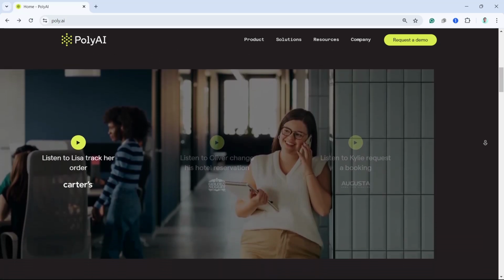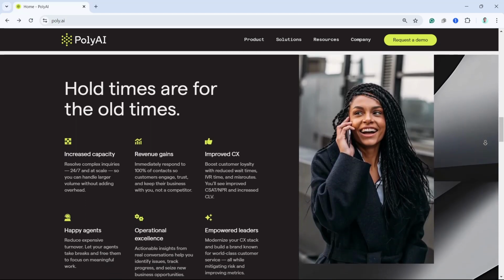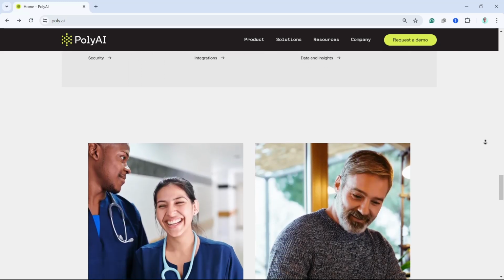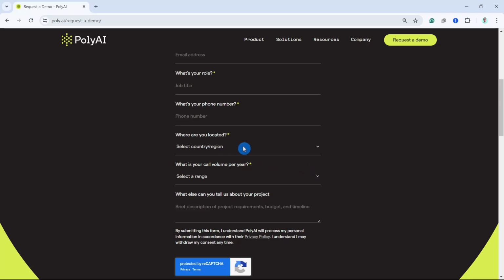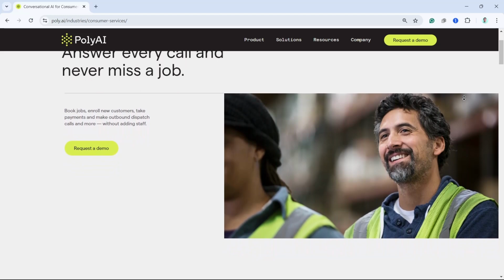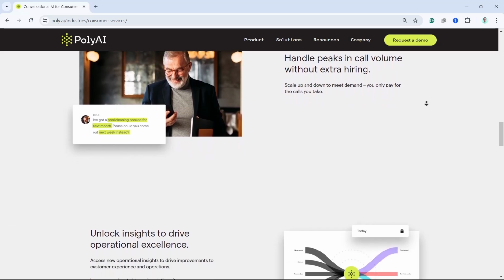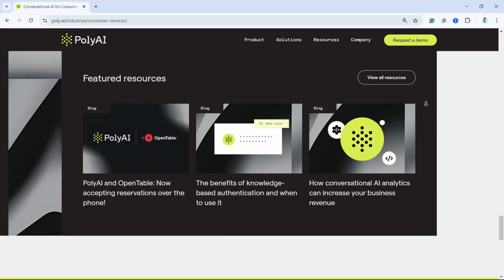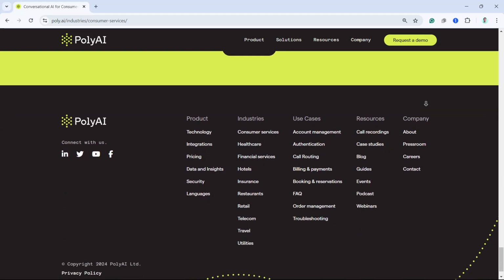How To Use Poly AI (Full Guide)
Learn How To Use Poly AI (Full Guide)